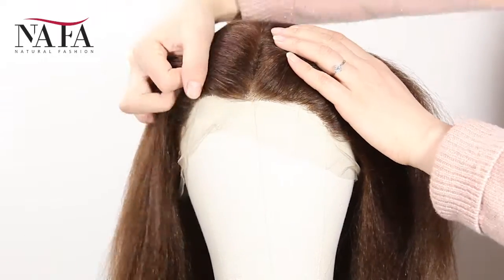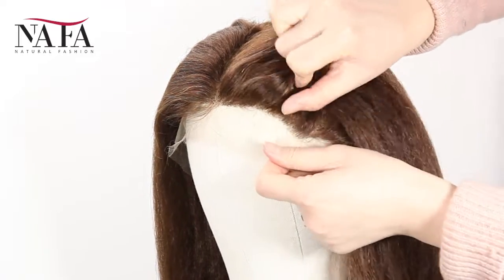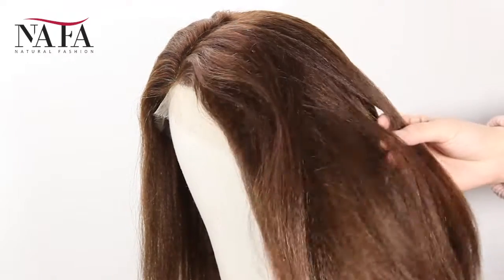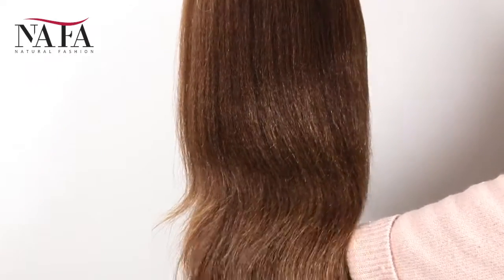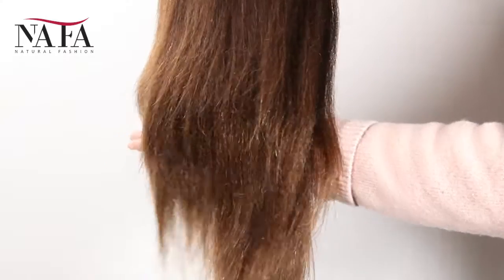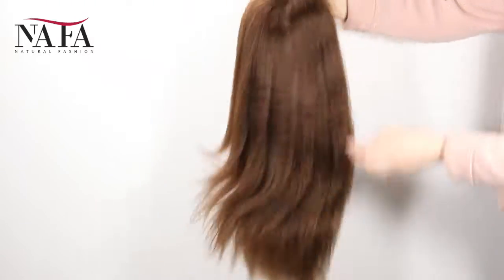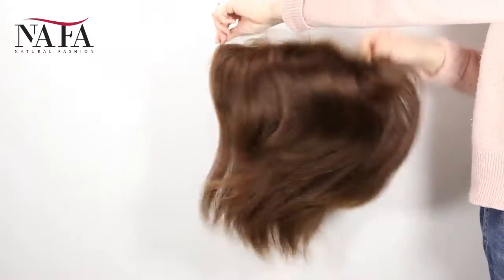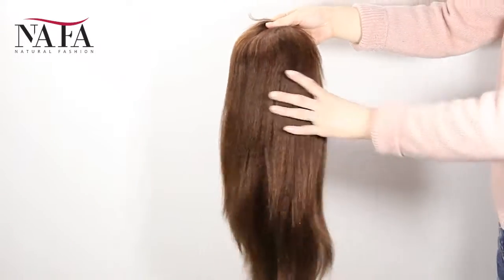Human Hair Afro Kinky Wig（NFLW-059）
Are you looking For Human Hair Afro Kinky Wig?

Nafawigs.com is a fantastic sourcing website for the best quality and real human hair lace wigs, hair weaves, and hairpieces. Quick view at this Human Hair Afro Kinky Wig video and check every detail to be sure that it will match you well.

You can taste the different hairstyles from before, and check the latest hair trends, discuss your interests here. Please enjoy and share our channel with your friends, Thanks!

💕 💕 💕Product Details 💕 💕 💕 :
Hair Length: 16"
Hair Material: 100% Premium Quality Indian Human Hair
Hair Color: 4# Color
Hair Texture: Kinky Straight
Lace Color: Light Brown
Density: 130%
Parting: Free Style, can be parted from anywhere.
Hairline: Very Natural Looking! Baby hair around the perimeter.

Welcome you to visit our online shopping .You can buy online directly.